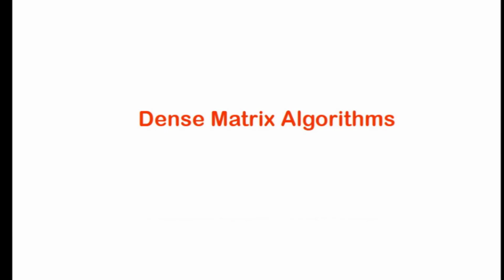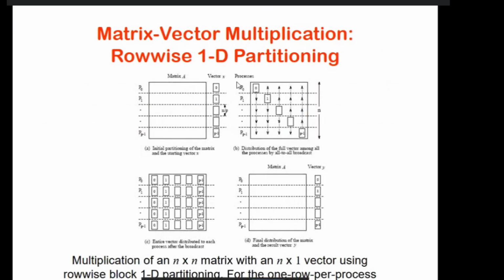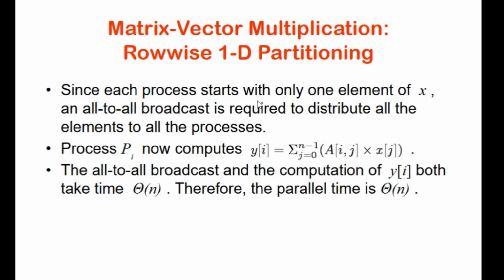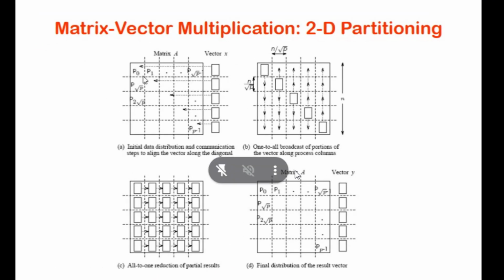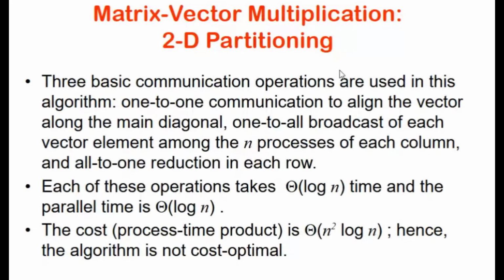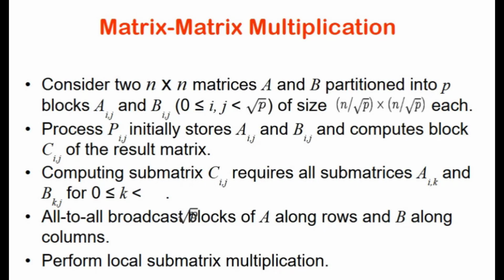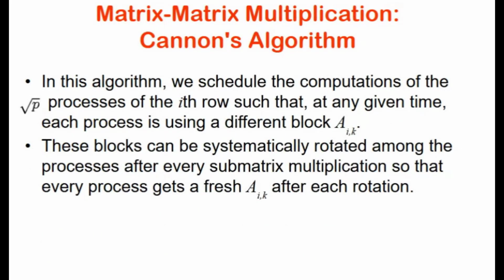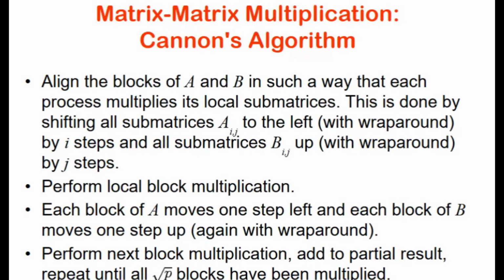matrix matrix multiplication |parallel algorithm